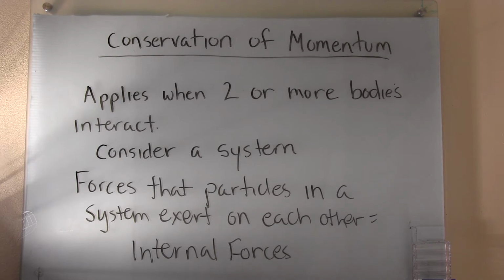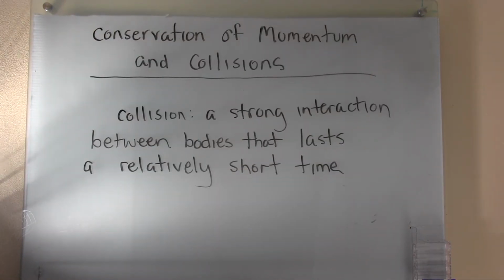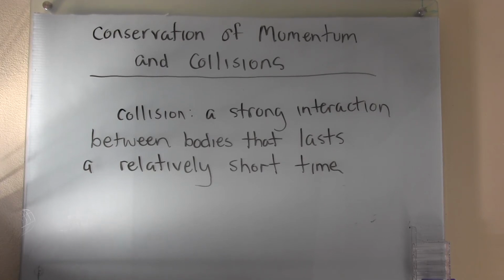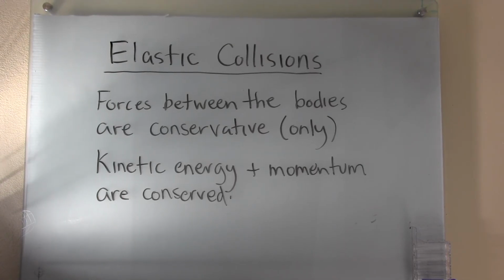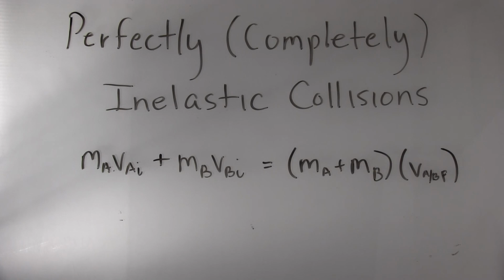Elastic and Inelastic Collisions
In this video, we study conservation of momentum, elastic collisions, and inelastic collisions.